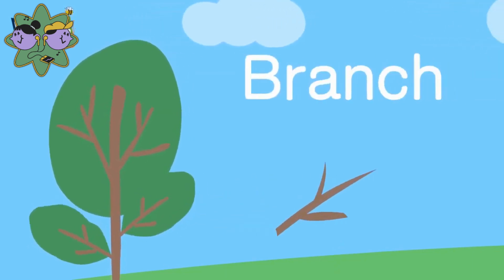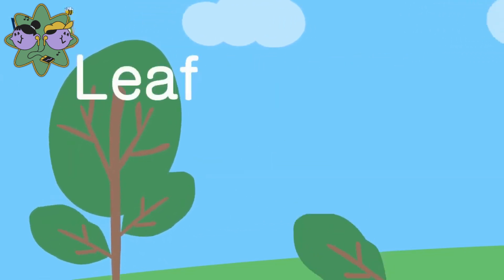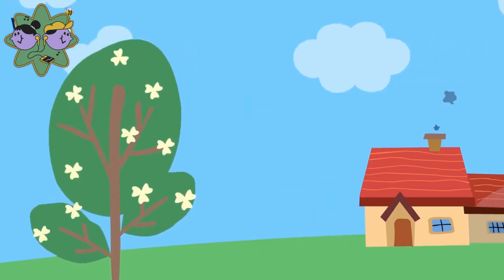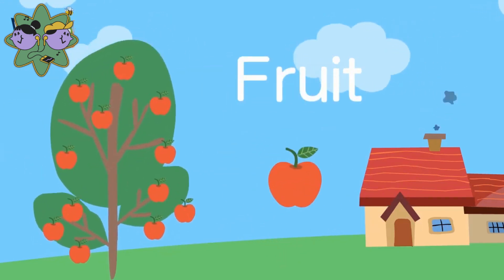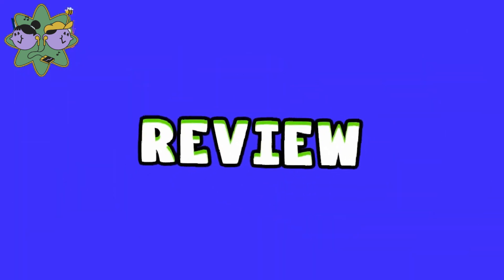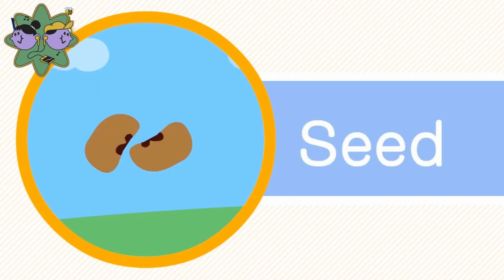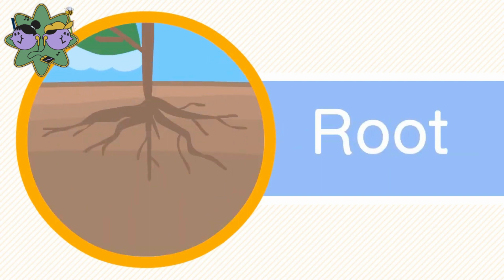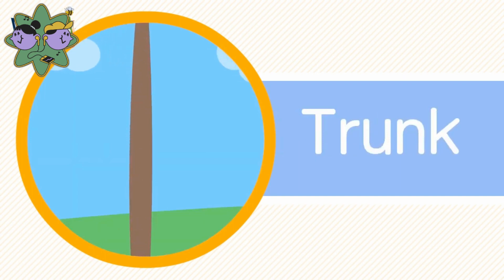How to grow a tree | Tree parts Name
You think you may know all the parts of a tree. Even if you can name every part, maybe you don’t know how each part interacts within the whole or their main functions. Let’s start from the bottom of the tree.

The original Copyright(s) is (are) Solely owned by the Companies/Original-Artist(s)/Record-label(s).